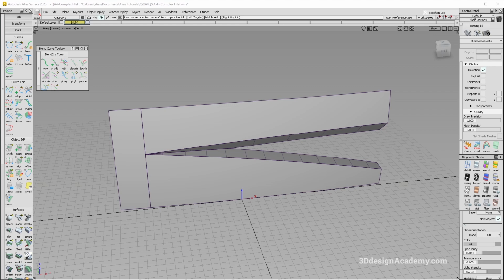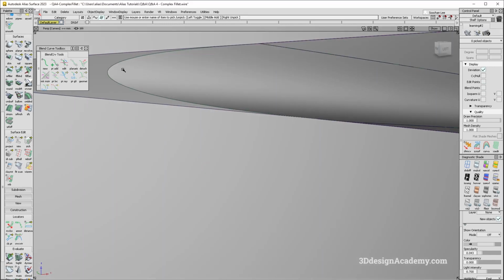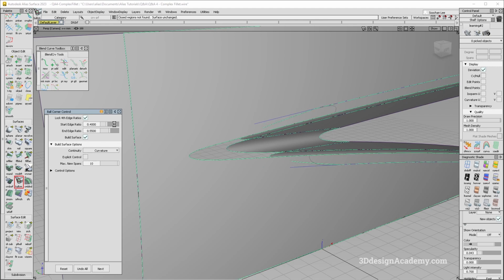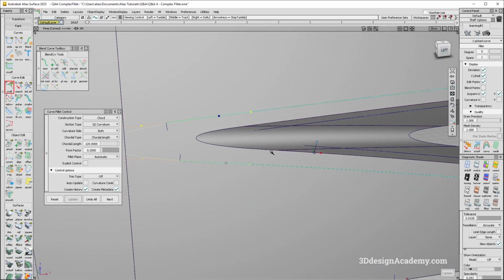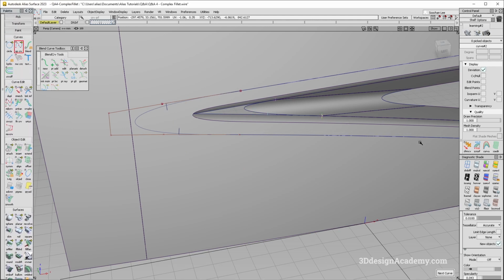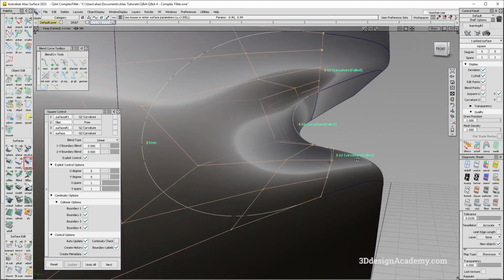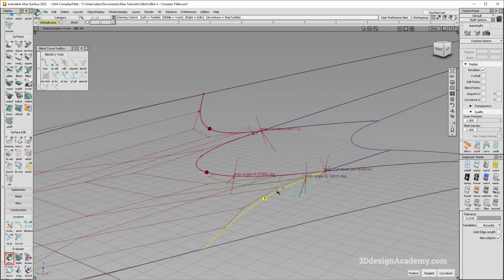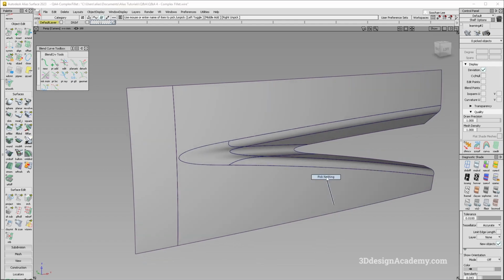Autodesk Alias Tutorials I Q&A 4 - Complex Fillet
Welcome to Alias Q&A sessions! In this segment, I will attempt to solve various problems or questions that you guys might have in Alias. If you have a question or an area that’s not working out, please feel free to send a model to . I will try to do a video once a week, depending on the type of problem or question!

Also, if you are serious about learning Alias, become a member at 3DdesignAcademy.com where you can access hundreds of high-quality tutorials!

If you guys want the original exercise file, there is a link on the 3D Design Academy